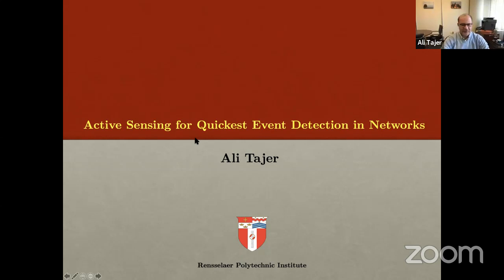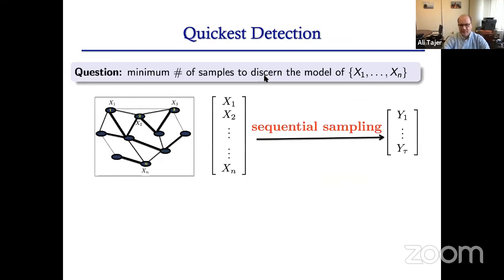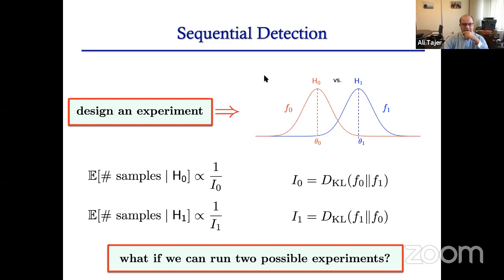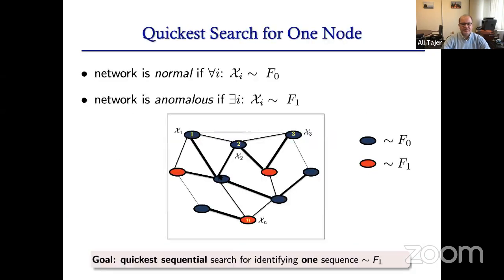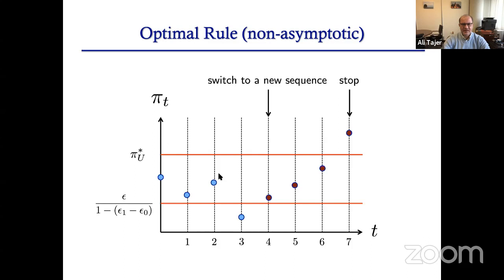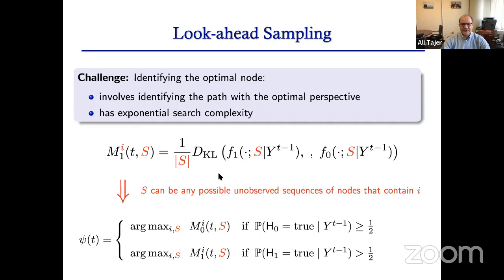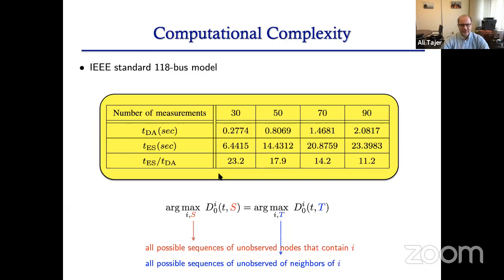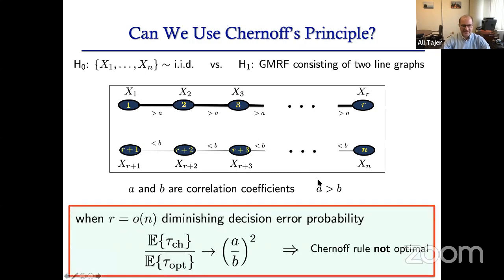S03E03: The one with Ali Tajer talking about Active Sensing for Quickest Event Detection in Networks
Title: Active Sensing for Quickest Event Detection in Networks

Abstract: Many social and technological networks can be modeled as stochastic networks. An abrupt change in the behavior in a cluster of agents in the network often translates into a change in the
stochastic model of the network. The quickest event detection problem refers to detecting abrupt changes in a network with minimal delay after the changes occur, as well as localizing the cluster
of the changes that have undergone changes. Measurements from the network are acquired sequentially until a reliable decision about a change can be formed. When a cluster undergoes a
change, the traces of the change appears in the measurements from different agents in varying degrees. In this talk we will discuss an active sensing mechanism that can rapidly focus the
sensing resources such that change points as well as the cluster undergone a change can be identified with the fewest number of measurements from the network.